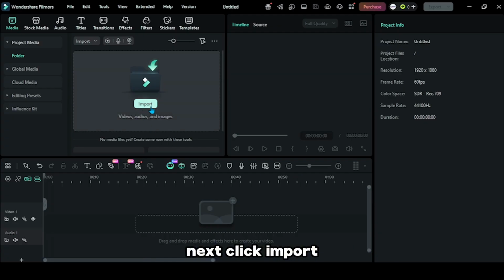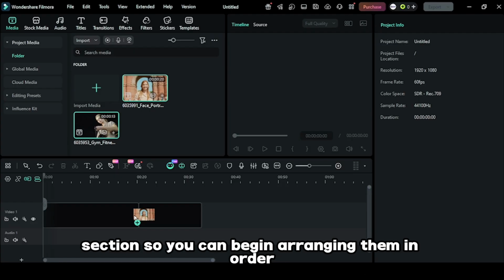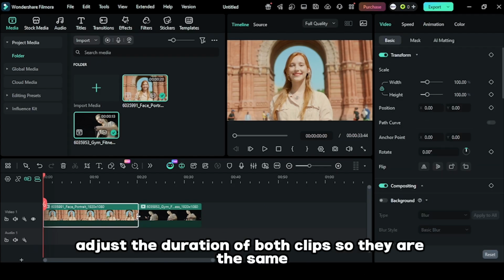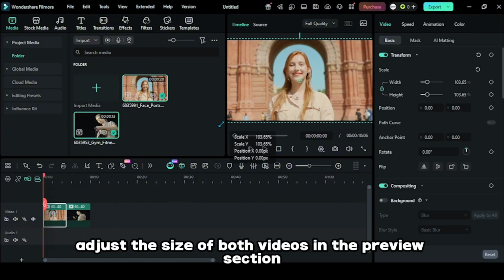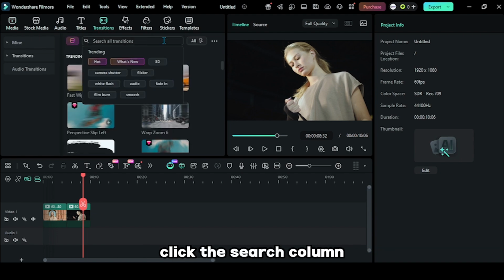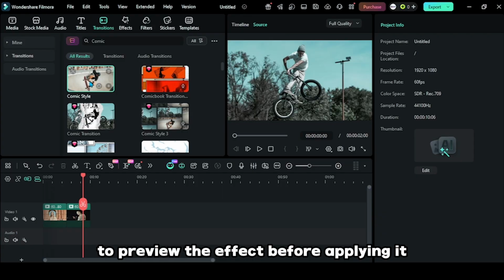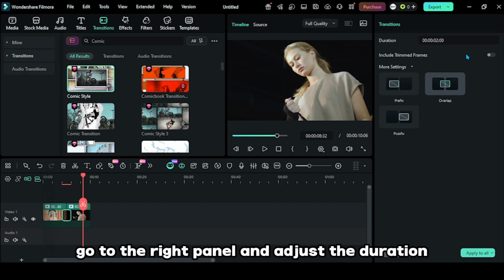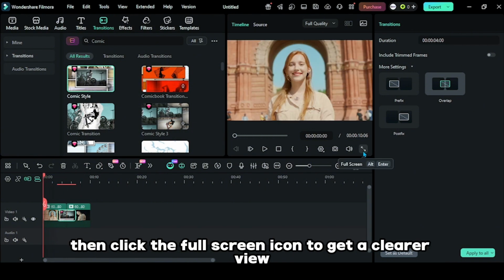How To Make a Comic Transition in Filmora (𝟮𝟬𝟮𝟲) | 100% WORKS | NO Yapping, To The Point & EASY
(2026) Learn How To Make a Comic Transition in Filmora in this video (EASY FULL GUIDE) | Make a Comic Transition in Filmora, for more videos like this then please leave a like.

Without Yapping, Here's How To Make a Comic Transition in Filmora. First make sure you have downloaded Wondershare Filmora on your device so you can begin editing without any interruptions. Then, double click the application to open it and wait until the interface fully loads on your screen. After it opens, select New Project to create a new project and start with a clean workspace. Click File in the top left corner, then choose Project Settings to configure your project settings properly. Adjust the project size according to your needs, such as resolution and aspect ratio, then click OK to confirm your setup. Next, click Import, then select two videos that will be used and click Open to add them into the media library. Drag and drop the imported videos into the timeline section so you can begin arranging them in order. Then, select Keep Project Settings to match the current project format and avoid any automatic adjustments. Adjust the duration of both clips so they are the same, for example set them to five seconds to keep the transition balanced. Next, adjust the size of both videos in the preview section to ensure they fit properly within the frame. After that, click the Transition menu to access available effects. Click the search column, then type Comic and press Enter to filter the results. Find a comic style effect from the available transitions and choose one that fits your style. Click the transition to preview the effect before applying it. Then, drag and drop it between the two videos on the timeline to apply the transition. Go to the right panel and adjust the duration, for example set it to four seconds to control how long the effect plays. Next, set the timeline to the beginning of the video, then click the fullscreen icon to get a clearer view. Click the play button at the bottom left. Preview the result to see how the comic transition works, and now the comic transition in Filmora is complete. Congratulation, In this video you just learn and know everything about How To Make a Comic Transition in Filmora, so this video is really perfect for people who are interested and looking for a topic related to : how to make a comic transition in filmora, how to make comic transition in filmora, how to make comic transition filmora, how to make filmora comic transition, how to make a comic transition on filmora, make comic transition in filmora, how to make comic transition with filmora, make comic transition filmora, how to make a comic transition filmora, filmora how to make comic transition, how to make comic transition on filmora, how to make comic transition using filmora

Guide Hub